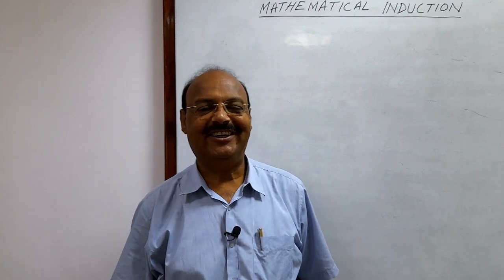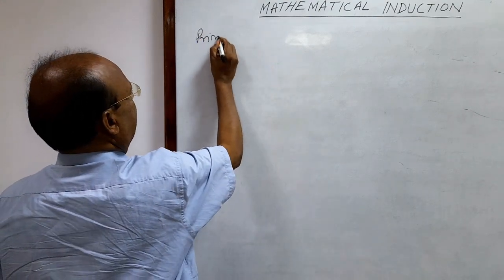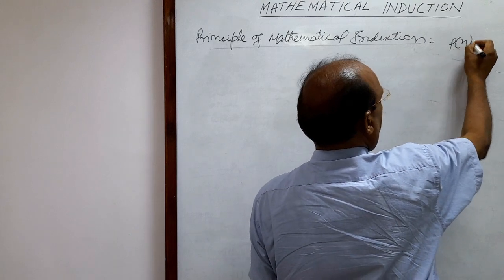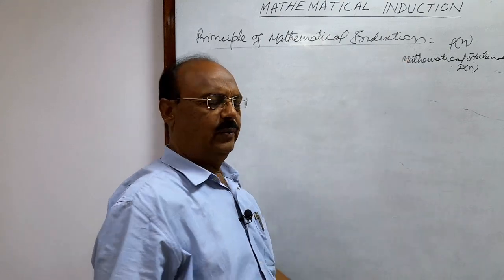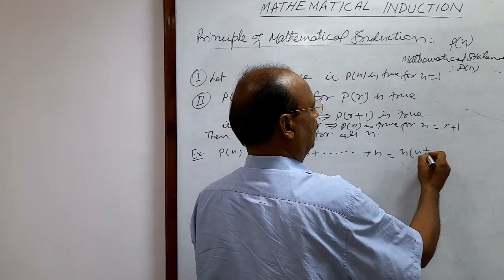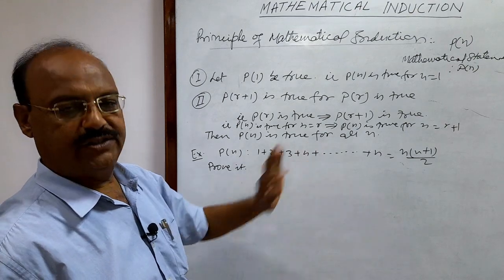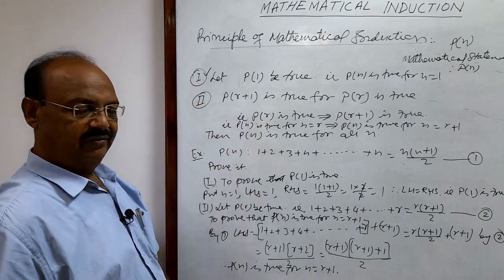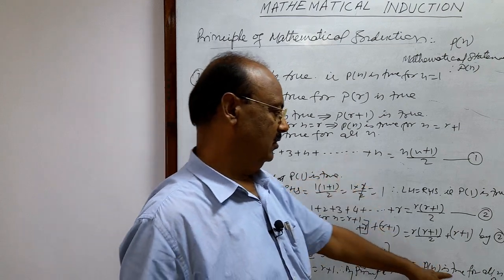Mathematical Induction | Class 11 | Principle of Mathematical Induction